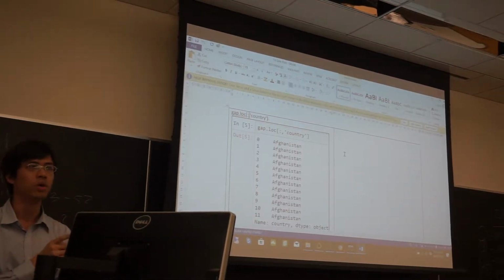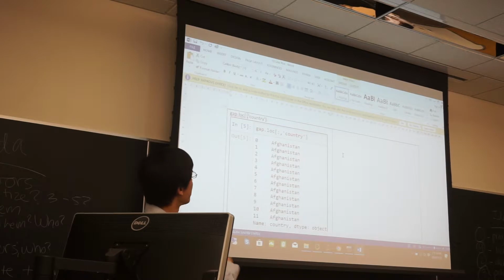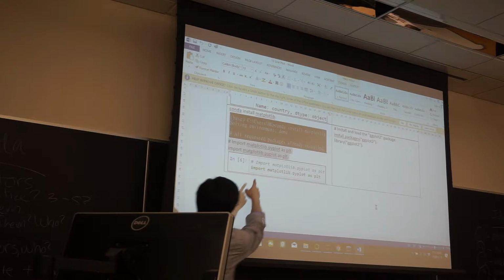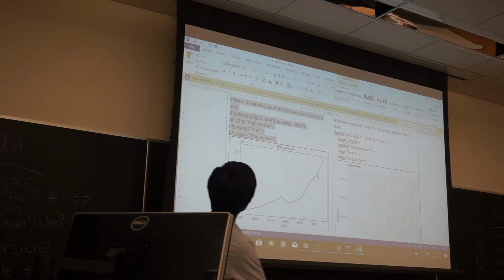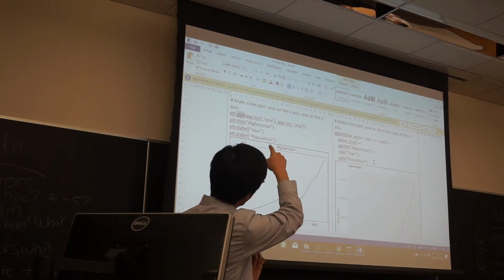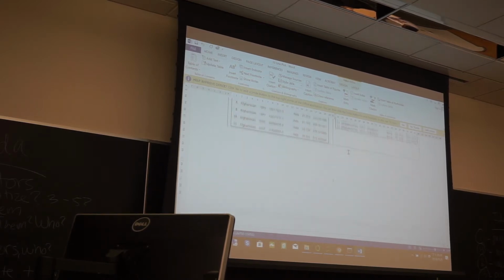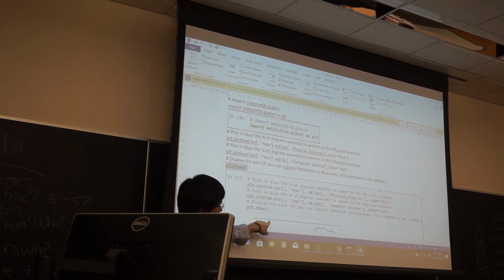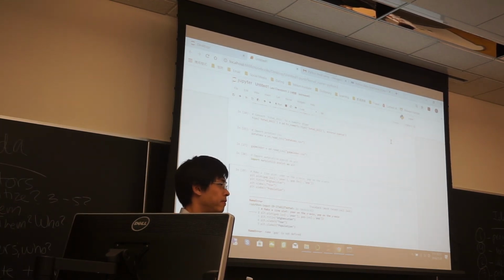Big Data Session 8